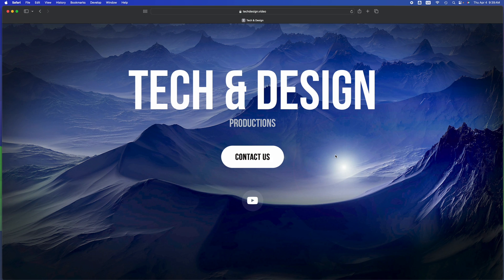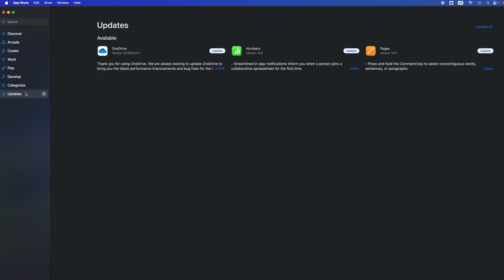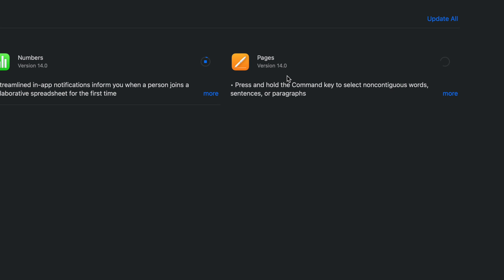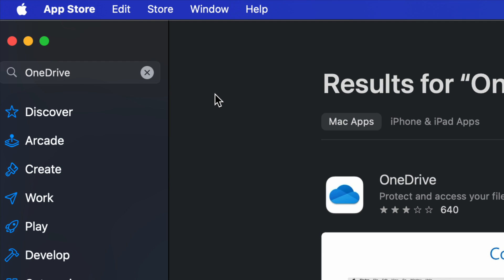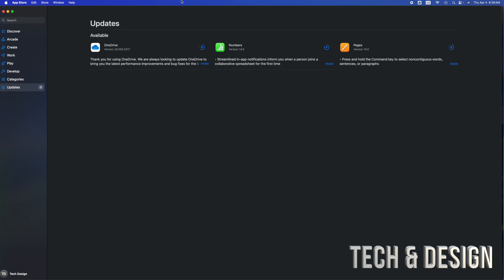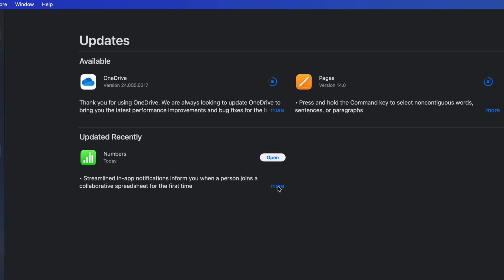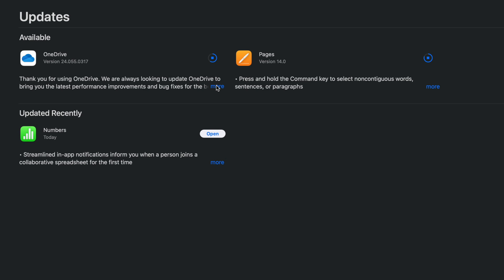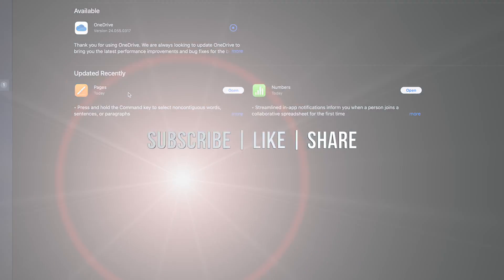How to Update to the Lastest Version of Pages and NUmbers on Mac in 2024